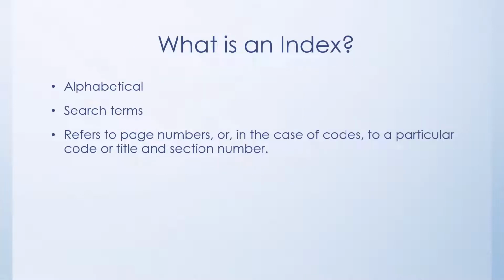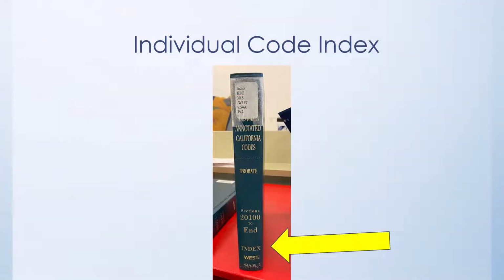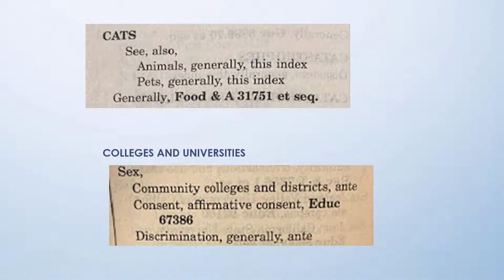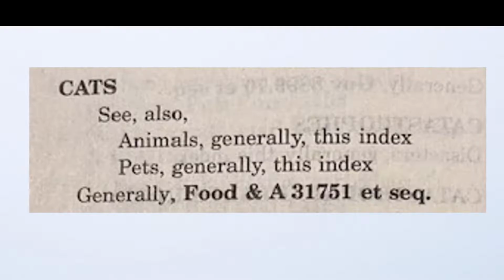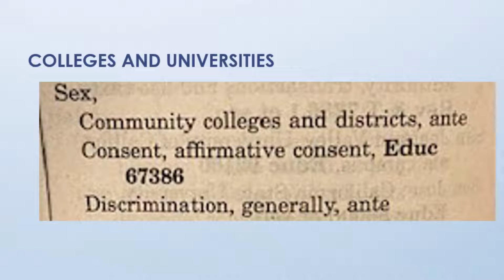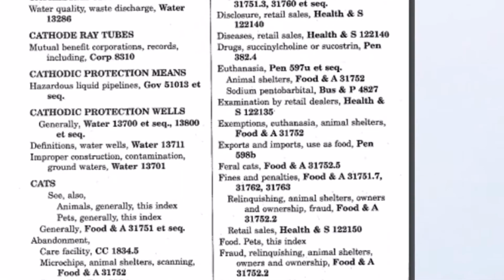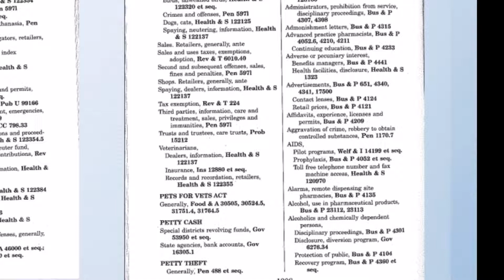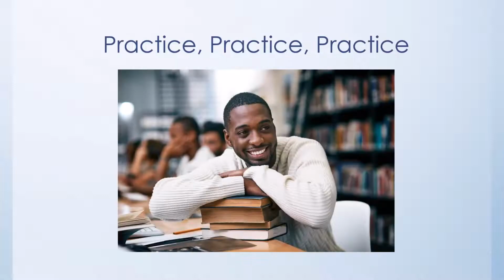m02 05 Using an index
This video will show you how to us an index to an annotated code.

for a list of classes in the Legal Research for Everyone Course.